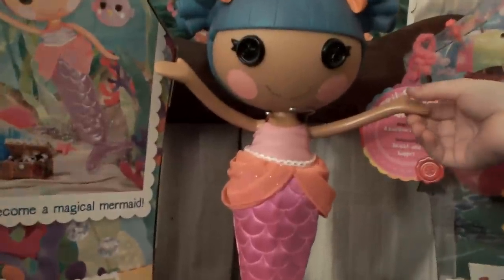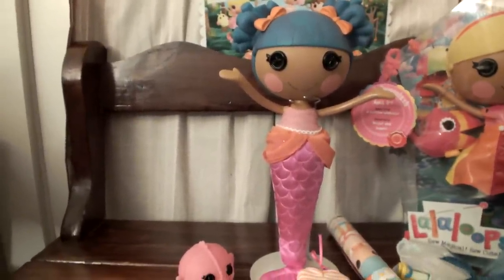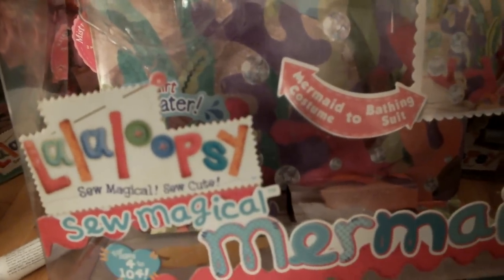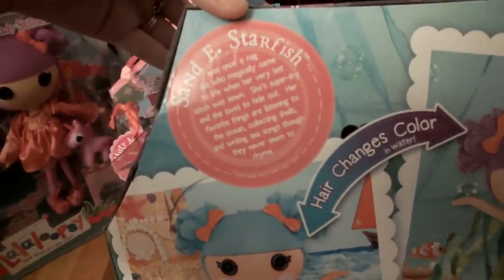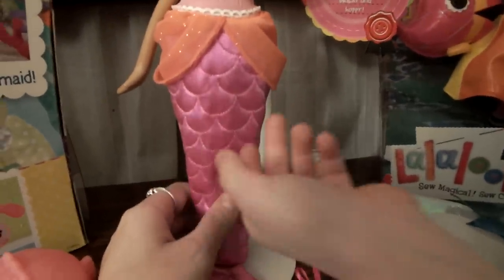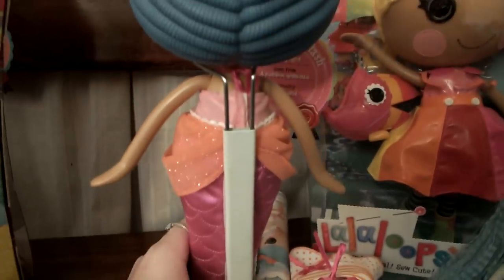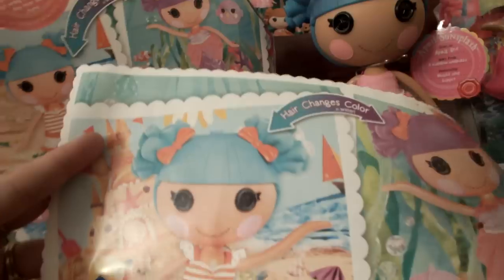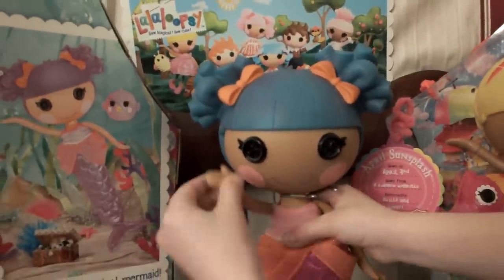New Lalaloopsy Sand E.Starfish!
Sand E.Starfish is the 2nd mermaid in the Lalaloopsy line. She is as cute as a button and were so glad to add her to our Lalaloopsy collection! Hope yaw all enjoy and we have more reviews to come and this week we will be showing our large Lalaloopsy doll collection and we will show our mini Lalas collection in another vid as well!:) Hope yaw enjoy and remember to BE KIND!!! Thanks!:)